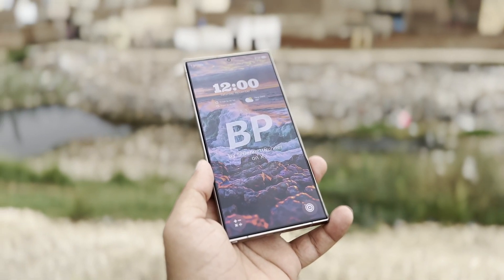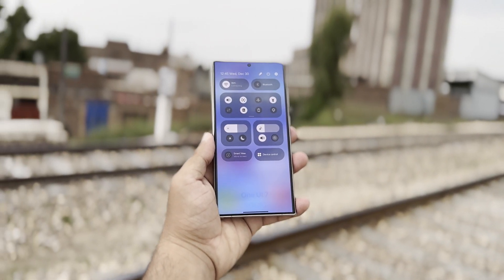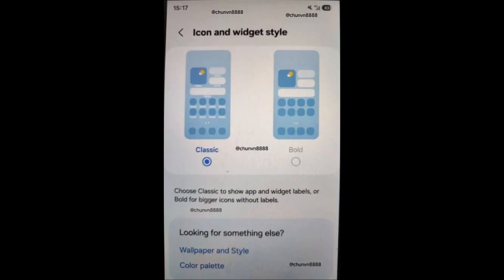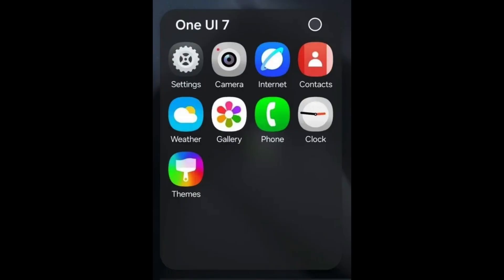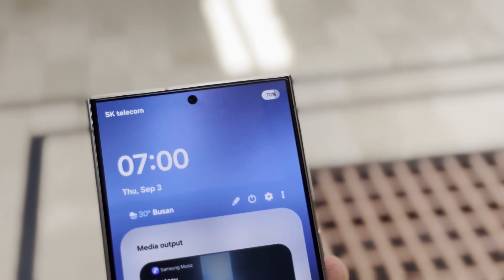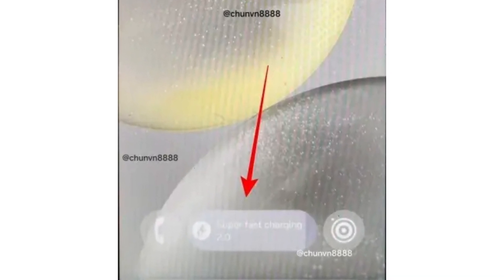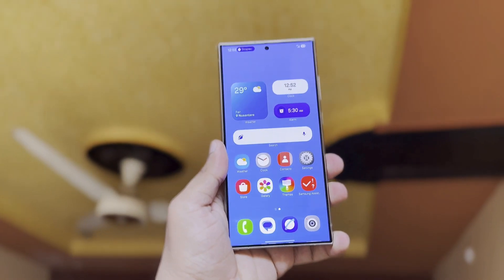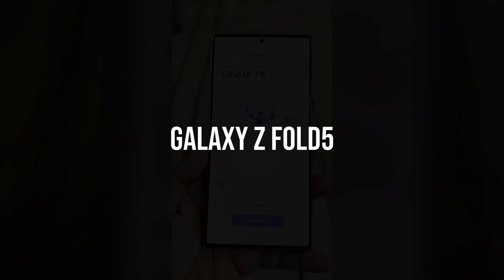Samsung One UI 7.0 Android 15 - TOP 10 NEW FEATURES!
PEACE!!